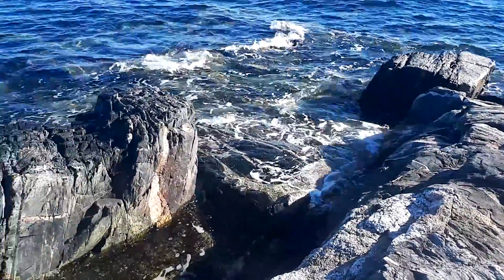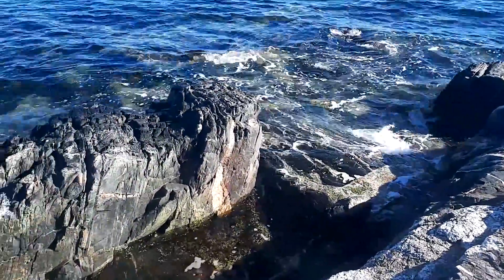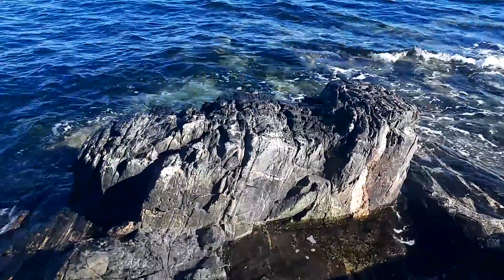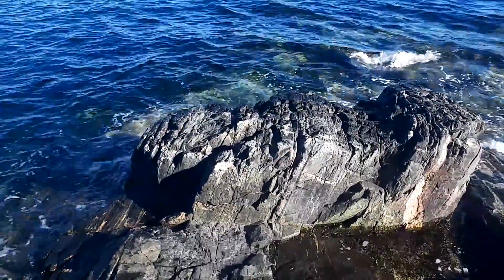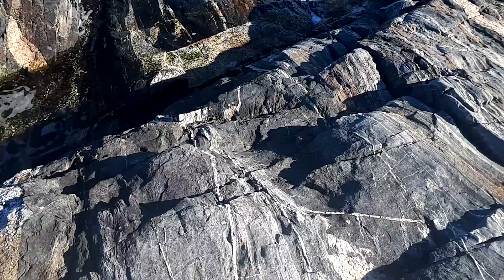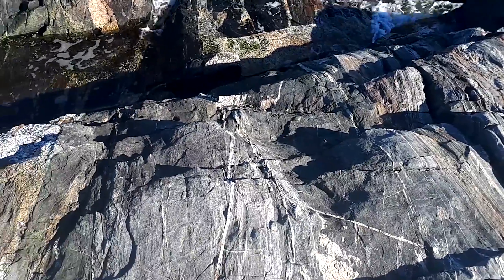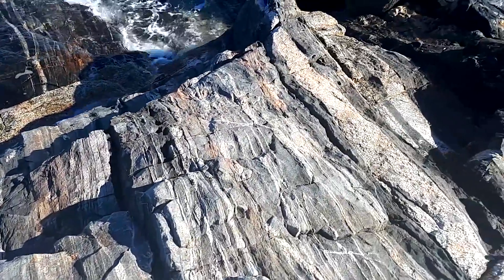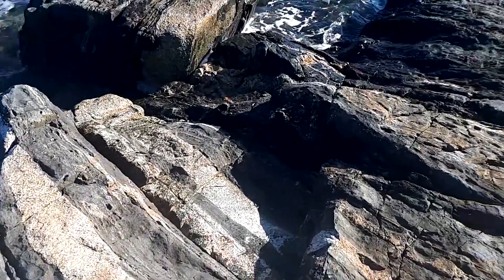Geology of Caulfeild Park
Walk on the glacial smoothed rocks, that were once deep down near the bottom of our tectonic plate.